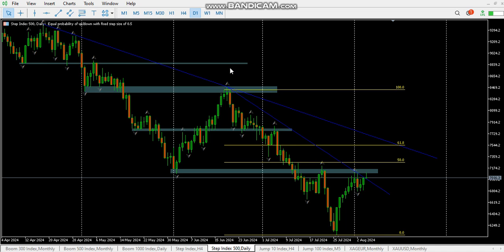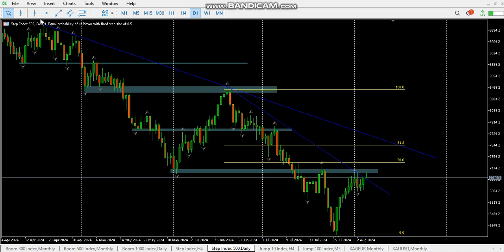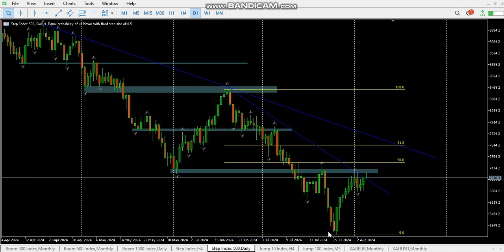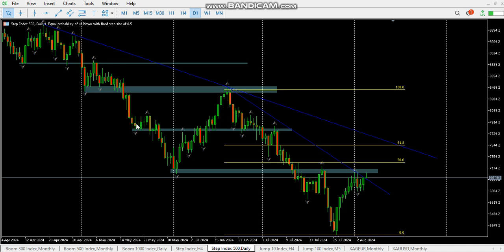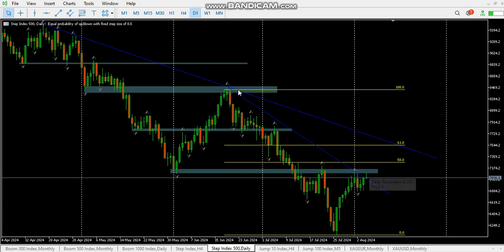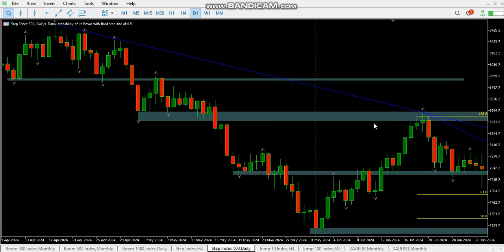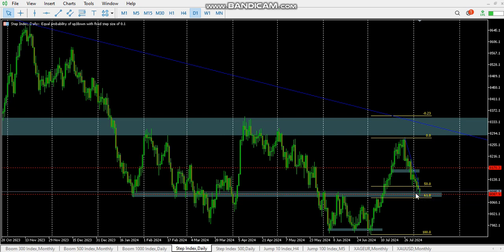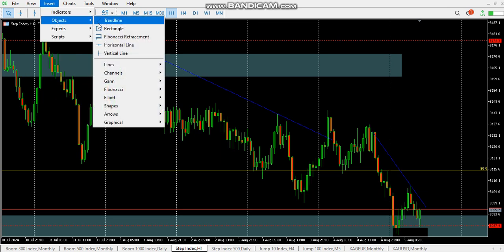Basic Concept on Supply and Demand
Learn the basic Concept of supply and demand and how to apply in chat